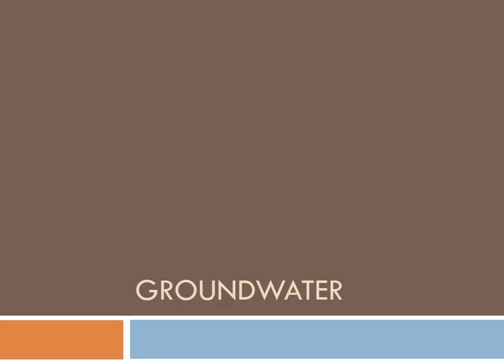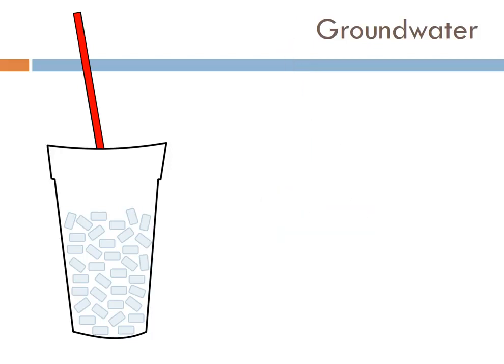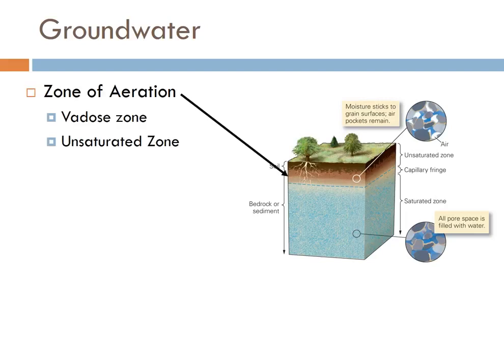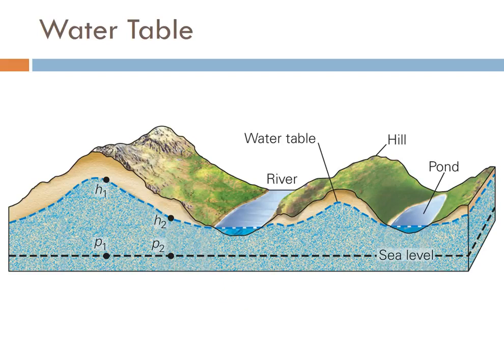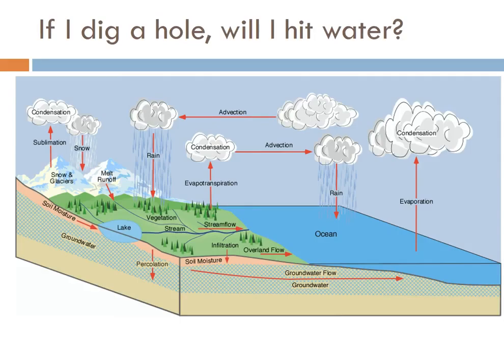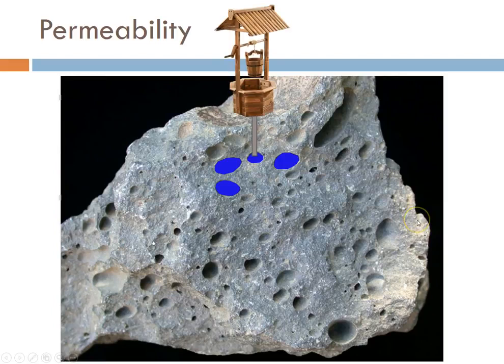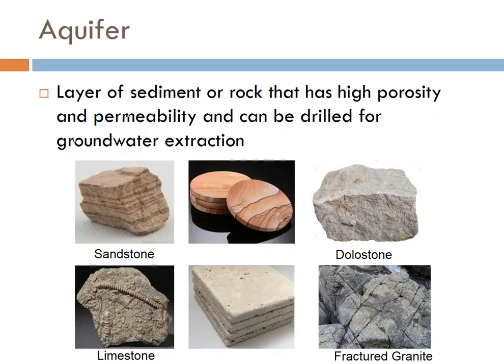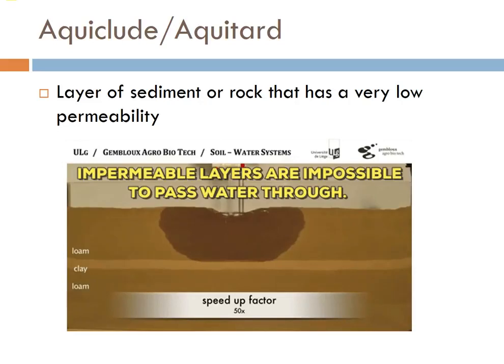Water cycle and groundwater circulation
Precipitation is a vital component of how water moves through Earth’s water cycle, connecting the ocean, land, and atmosphere. Knowing where it rains, how much it rains and the character of the falling rain, snow or hail allows scientists to better understand precipitation’s impact on streams, rivers, surface runoff and groundwater. Frequent and detailed measurements help scientists make models of and determine changes in Earth’s water cycle.

The water cycle describes how water evaporates from the surface of the earth, rises into the atmosphere, cools and condenses into rain or snow in clouds, and falls again to the surface as precipitation. The water falling on land collects in rivers and lakes, soil, and porous layers of rock, and much of it flows back into the oceans, where it will once more evaporate. The cycling of water in and out of the atmosphere is a significant aspect of the weather patterns on Earth.